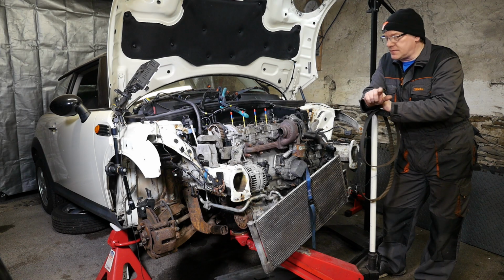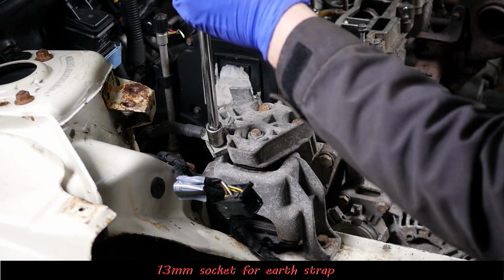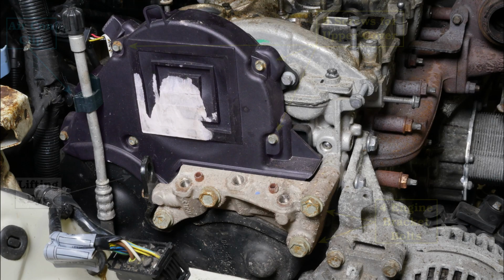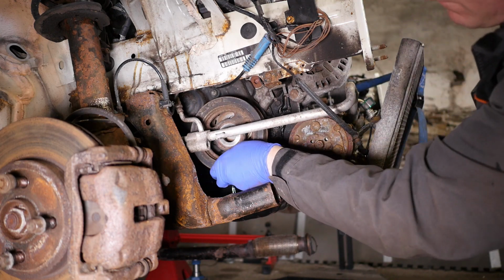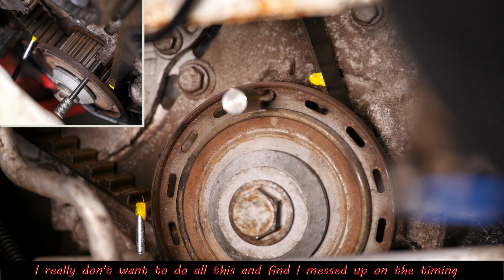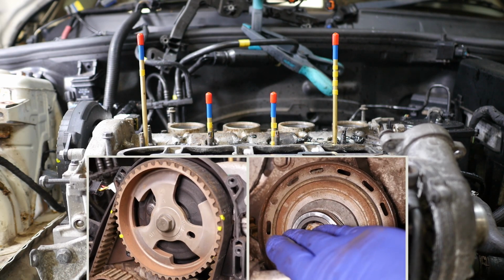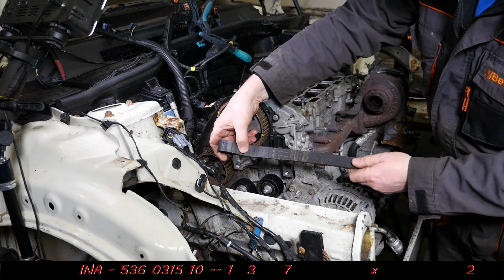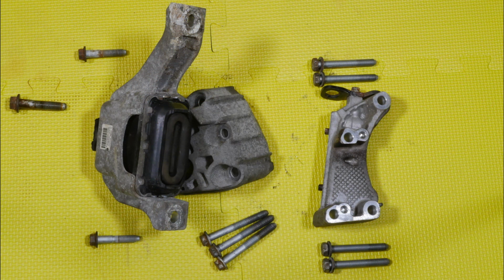Part 9 - Removing Timing Belt & Engine Mount on 2009 R56 BMW MINI Cooper Peugeot 1.6 HDI TDCI DV6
This is Part 9 in the R56 series. In this episode I have remove the auxiliary and timing belts along with the engine mount on this MINI W16, Peugeot 1.6 HDI, DV6 Ford TDCI engine.

1️⃣ 12 Ton Axle Stands 🕔00:09 🚧
2️⃣ 6 Ton Axle Stands 🕔00:09 🚧
3️⃣ Wolfcraft Clamps 🕔01:12 🚧
4️⃣ Sealey 2 Ton Jack 🕔03:38 🚧
5️⃣ Timing Pin Kit 🕔10:17 🚧
6️⃣ Long spanner set 🕔11:40 🚧
7️⃣ Metal Marking Paint 🕔15:34 🚧
8️⃣ Slim torch 🕔06:34 🚧
9️⃣ Inspection Mirror 🕔20:27 🚧
🔟 Low profile bit set 🕔22:30 🚧
1️⃣1️⃣ Timing Belt 🕔23:46 🚧

⬇️Timecodes
00:00 Introduction
01:37 Removing Auxiliary Belt
03:11 Removing the Engine Mount
07:54 Removing Timing Belt Top Cover
09:18 Locking the Flywheel
11:30 Removing the Crankshaft Pulley
12:20 Removing Lower Timing Belt Cover
14:25 Aligning Crankshaft and Camshaft
17:03 Aligning the Fuel Pump Sprocket
19:06 Pistons to Crank to Camshaft
20:13 Timing Belt & Tensioner
24:18 Engine Mount on the desk
26:18 Reference Photographs
27:39 Credits
28:04

📹Some Of The Equipment Used To Create This Video:
1️⃣ Vegas 18 Pro Video Editing Software for the PC
2️⃣ Focusrite Scarlett 2i4
3️⃣ Panasonic GH4 Micro 2/3rds Camera's
4️⃣ Panasonic 12-35mm f2.8 Video Lens
5️⃣ Panasonic 35-100mm f2.8 Video lens
6️⃣ Panasonic 15mm f1.7 Lens
7️⃣ Panasonic DMW-MS2 Shotgun Mic
8️⃣ Rode NT2-A Microphone
9️⃣ Pixapro 1500s LED Lighting Panels
🔟 Manfrotto 546B Tripods

This 1.6 diesel DV6 engine can be found in the following cars also:
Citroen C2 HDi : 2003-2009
Citroen C3 I HDi : 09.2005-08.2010
Citroen C3 II HDi : from 11.2009
Citroen C4 I HDi : from 11.2004
Citroen C5 I HDi : 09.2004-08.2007
Citroen C5 II HDi : from 02.2008
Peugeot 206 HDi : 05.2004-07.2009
Peugeot 207 HDi : since 02.2006
Peugeot 208 HDi : since 03.2012
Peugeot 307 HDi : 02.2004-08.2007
Peugeot 308 HDi : since 09.2007
Peugeot 3008 HDi : since 06.2009
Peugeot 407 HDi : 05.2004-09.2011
Ford Fiesta V TDCi : 11.2004
Ford Fiesta VI TDCi : from 10.2008
Ford Fusion TDCi : from 11.2004
Ford Focus II TDCi : 11.2004
Ford Focus C-Max TDCi : from 10.2003
Mazda 2 Diesel : 04.2006
Mazda 3 Diesel : 04.2006
Mini W16 Diesel : since 03.2007
Suzuki SX4 DDiS : from 04.2007
Volvo C30 1.6D : 10.2006/09.2012/XNUMX/XNUMX
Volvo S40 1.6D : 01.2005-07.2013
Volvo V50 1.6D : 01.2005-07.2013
Volvo V70 1.6D : from 01.2010
Volvo S80 1.6D : from 01.2010

SC09VKR
SC09 VKR
SC09-VKR